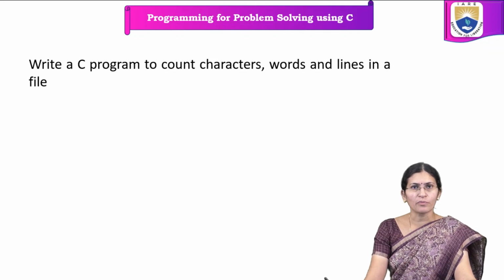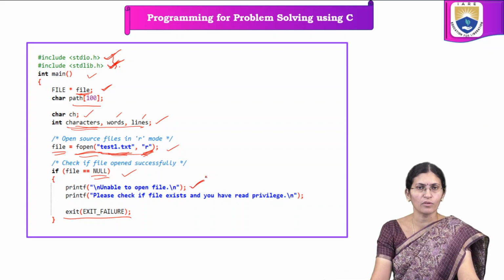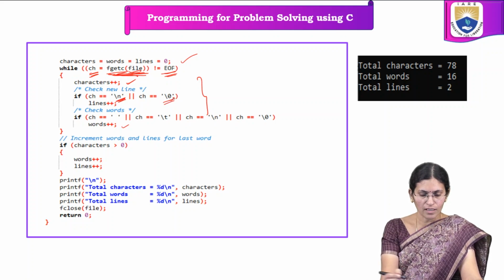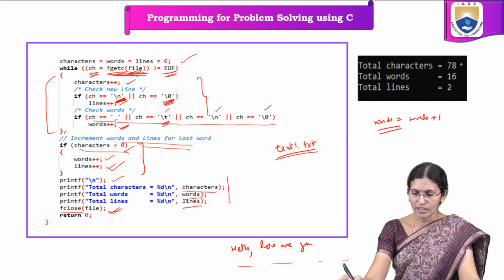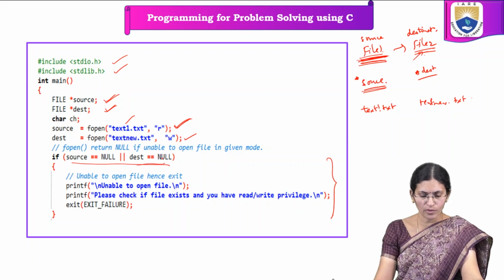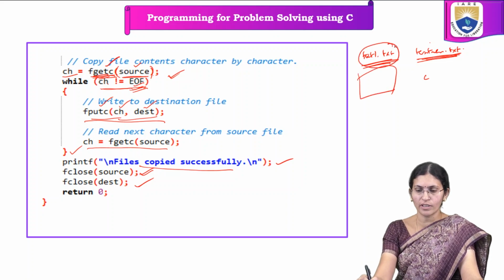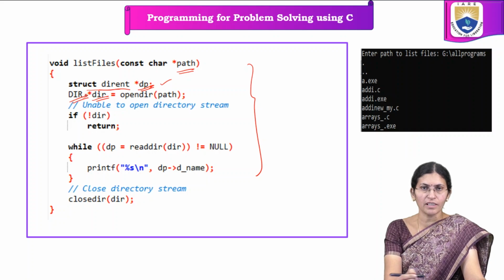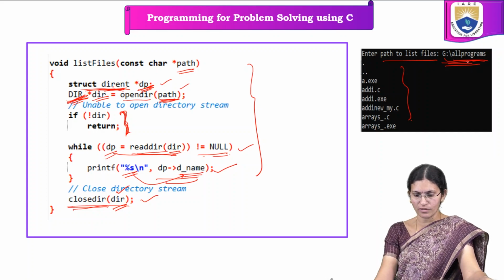Question Bank on File Handling part B by Dr. M Laxmidevi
Question Bank on File Handling part B by Dr. M Laxmidevi | IARE

Telangana, India.